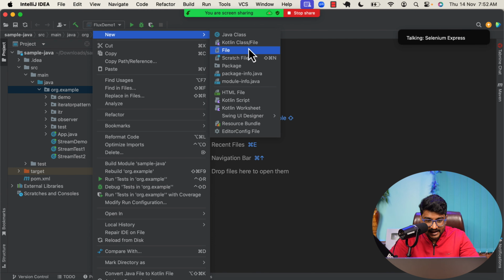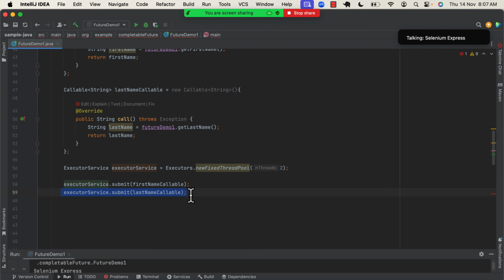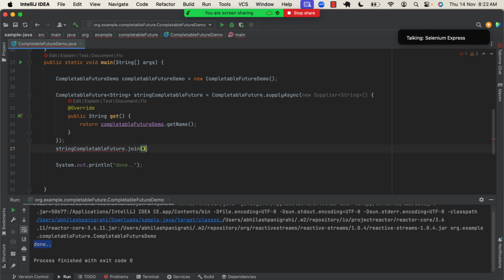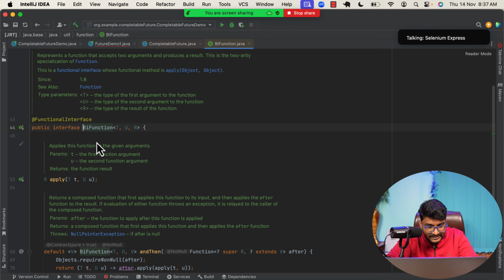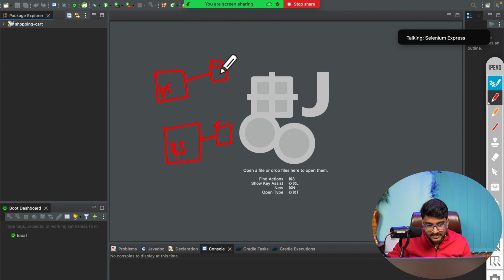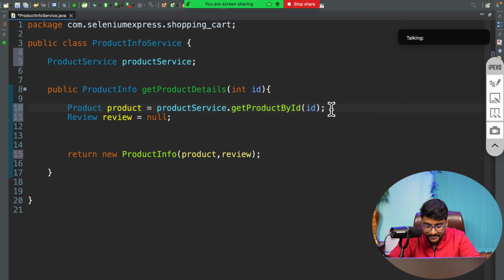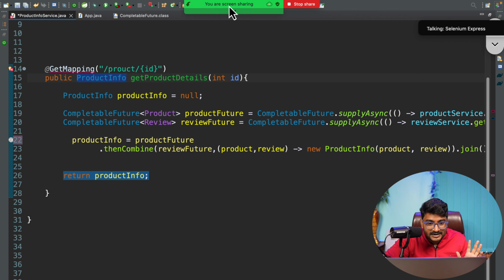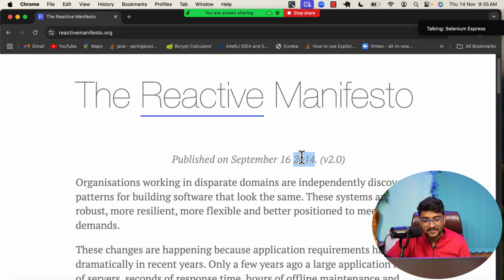Java Future & CompletableFuture in Real-Time | Future vs CompletableFuture | Java 8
In this video, We will learn about CompletableFuture in Java 8. We will Compare CompletableFuture & Java Future API and analyse, how CompletableFuture(1.8) is different then then the existing future API which came in v1.5.

We will also discuss a Realtime scenario to implement CompletableFuture and learn more about the Asynchronous programming.

Note that, In this series of videos , we are discussing Reactive Java using project reactor. Before Approaching Reactive Java for Asynchronous programming, We will first check Future and CompletableFuture.

Timestamp
00:00:00 - Introduction
00:05:03 - Java Future API
00:27:59 - CompletableFuture in Java 8
01:02:03 - Asynchronous programming using CompletableFuture
01:37:34 - The Reactive Manifesto

Topic discussed in this video :

Java Future & CompletableFuture
Future vs CompletableFuture
completablefuture in java
completablefuture in java 8
completablefuture vs future
asynchronous programming in java
java multithreading tutorial
java parallel programming